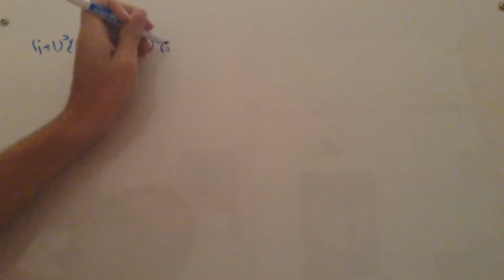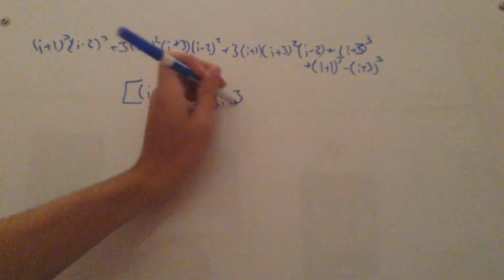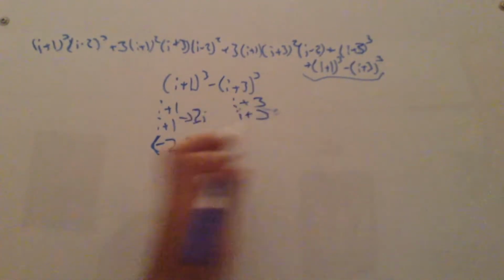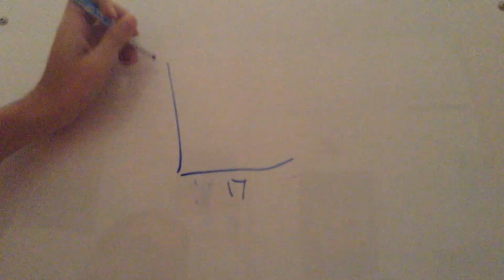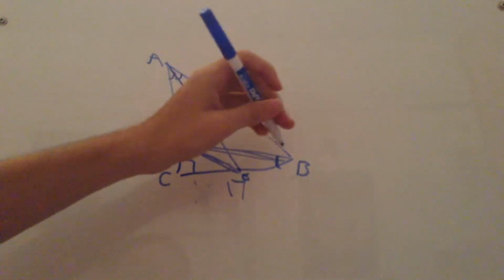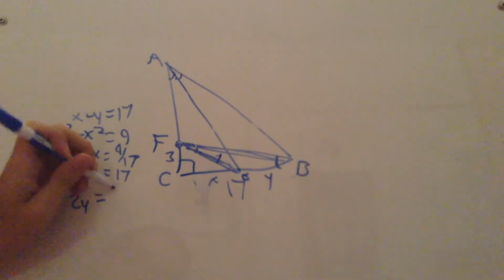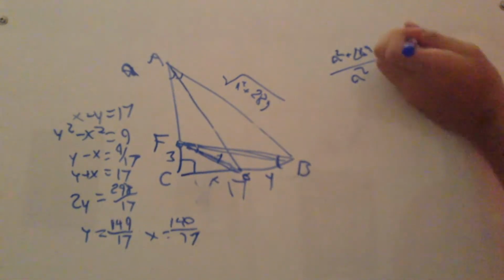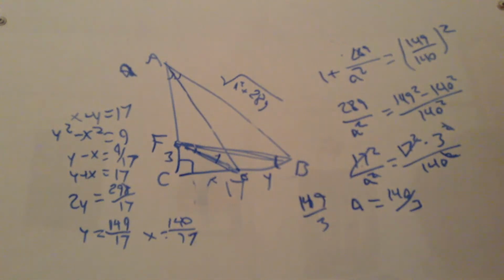ARML 2017 Individual 7,8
So far, so good! While this video goes over ten minutes, that's mostly due to my intro and outro. The next one could require multiple takes, though, so be on the lookout for it.